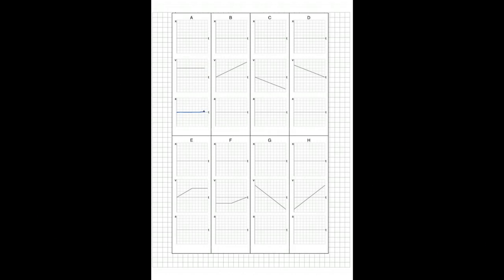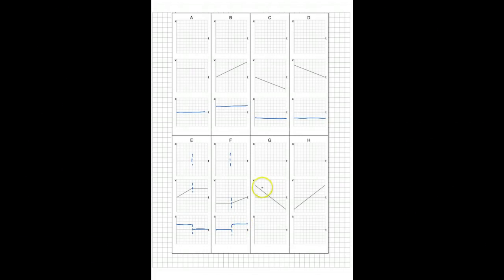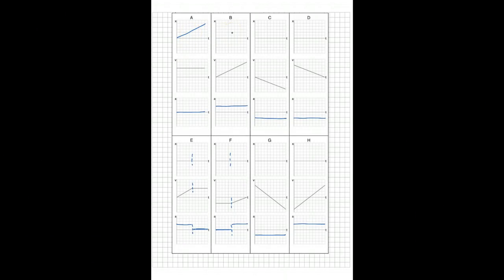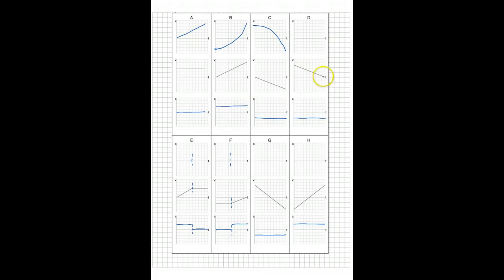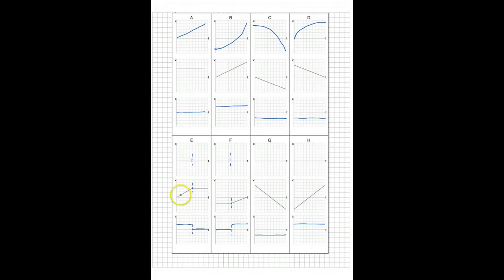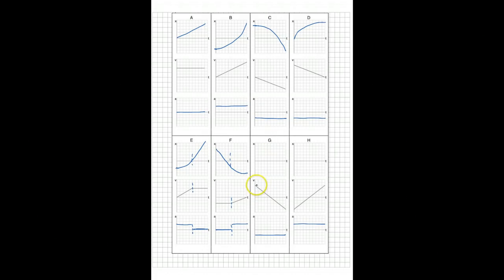CAPM Graph Stacks 2